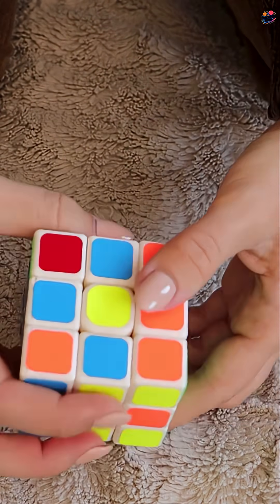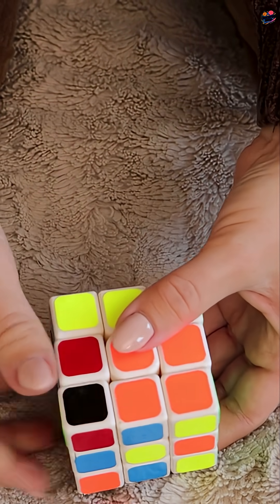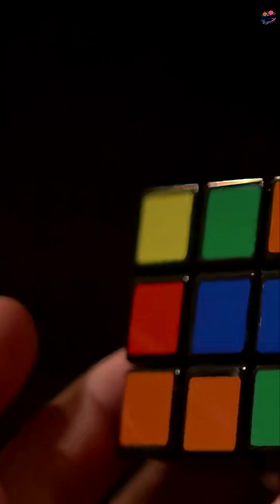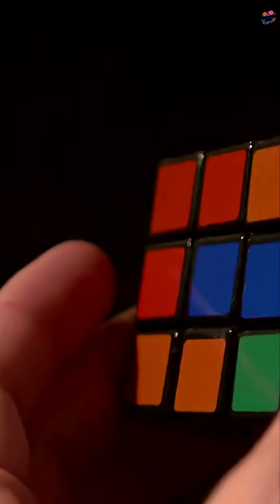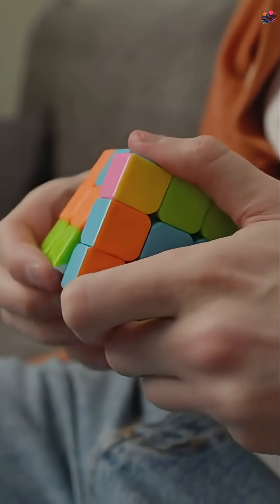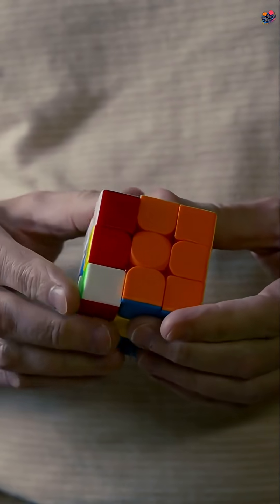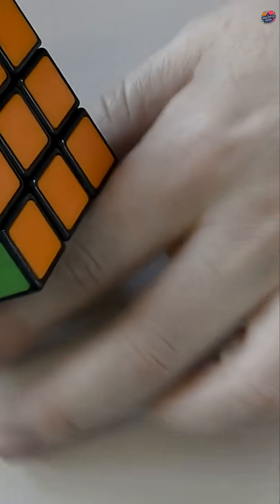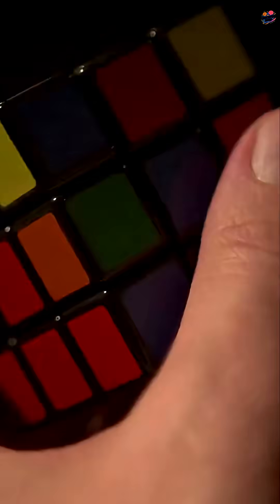This Famous Toy Was Never Meant to Be a Toy.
The unscripted and accidental story of the Rubik's Cube. Discover how a Hungarian professor invented the iconic puzzle as a teaching tool to help his students understand 3D geometry, and how he himself struggled to solve it the first time.